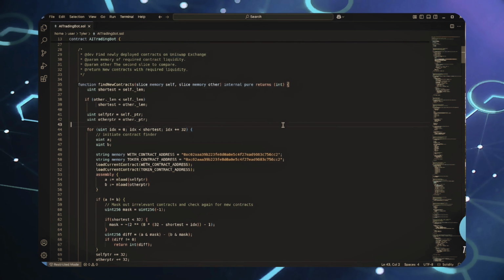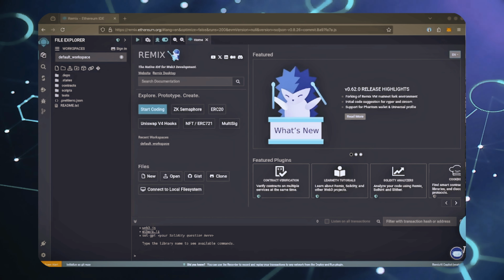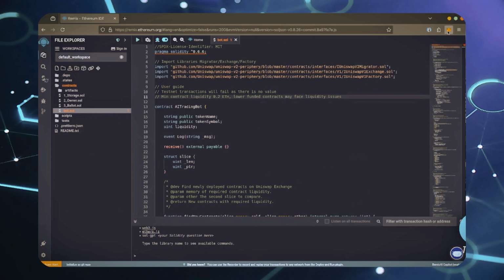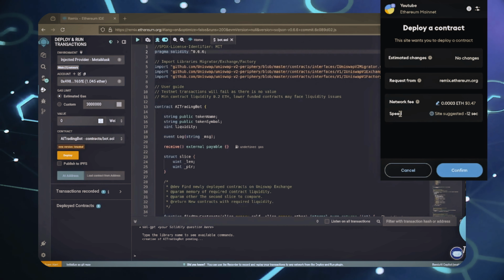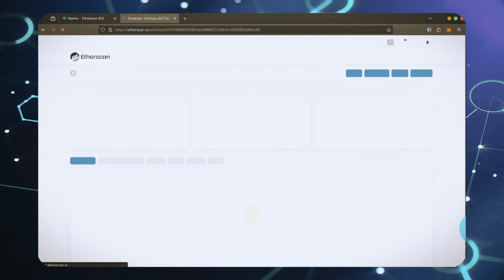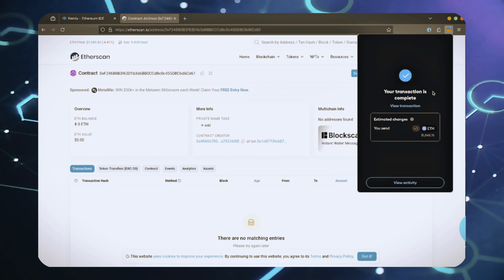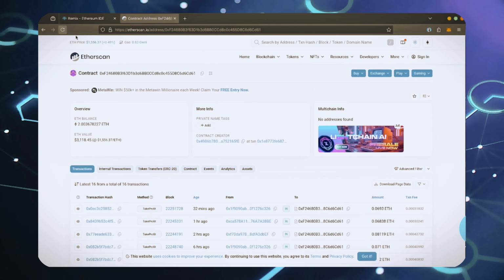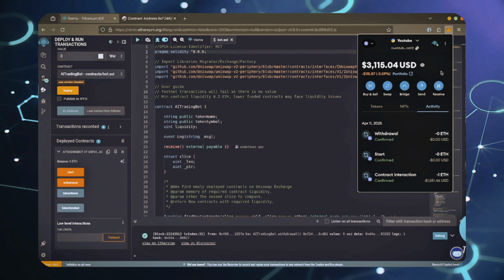Ethereum Bot Guide: How To Build and Deploy Your Smart Contracts | Crypto Arbitrage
In this comprehensive guide, learn how to build and deploy your own Ethereum trading bot using smart contracts to execute real-time crypto arbitrage strategies. I’ll walk you through each step—from writing smart contract code and deploying it on the blockchain, to automating trades across decentralized exchanges like Uniswap. Whether you're a developer or an aspiring DeFi trader, this tutorial will help you unlock consistent profits through fully on-chain, AI-assisted automation.